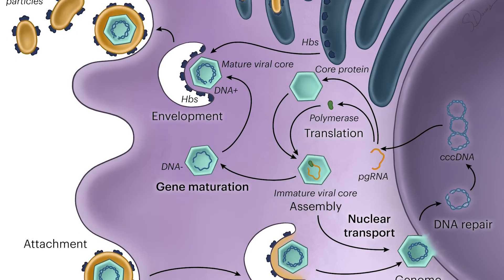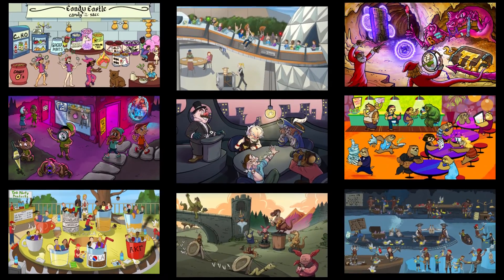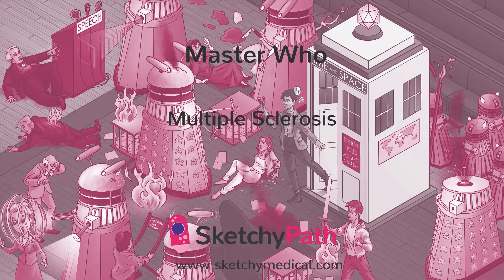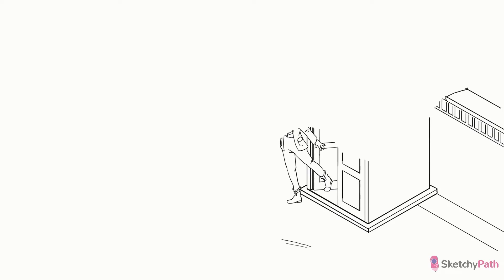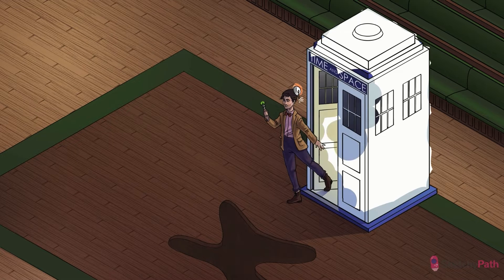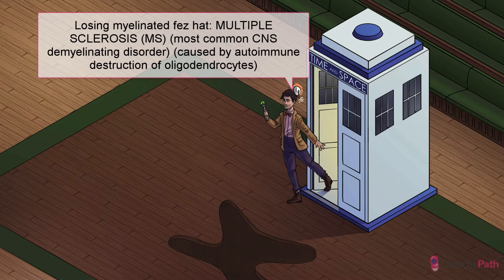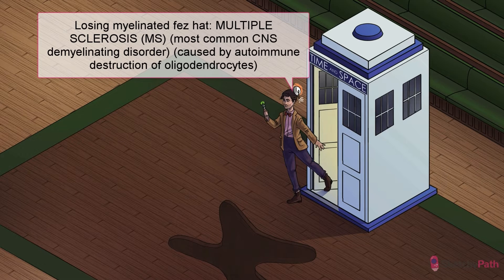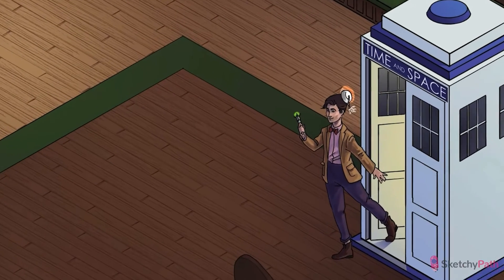Multiple Sclerosis: Evaluation, Management, & Treatment Strategies | USMLE Step 1 | Sketchy Medical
It’s time to shed off our myelin sheath and embark on a journey back in time to uncover the complexities of multiple sclerosis (MS). Witness as we unravel the mysteries of this autoimmune disorder where oligodendrocytes are destroyed and neurologic signs and symptoms cannot be explained by any single lesion. Join the Master of time and space in an historical adventure as we decode the clinical manifestations of MS– like optic neuritis!– and learn about the diagnostic tools that will help us understand this neurological mystery.